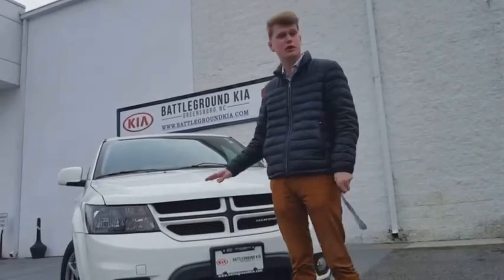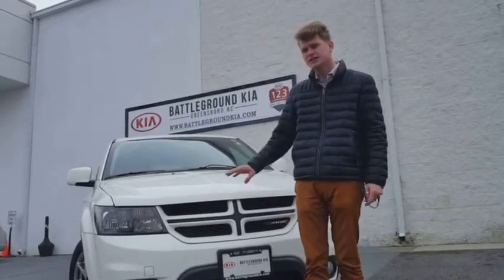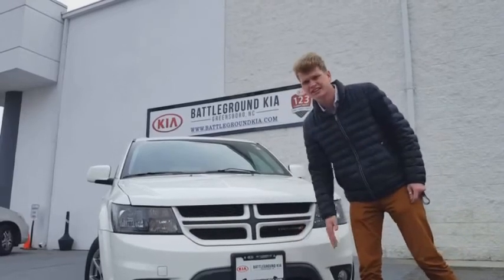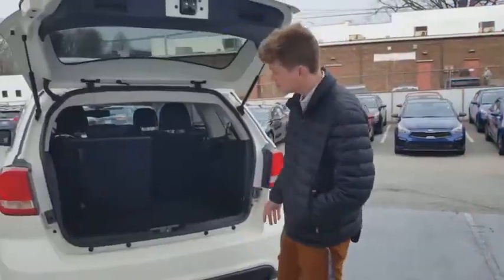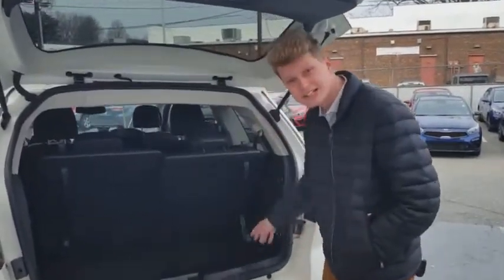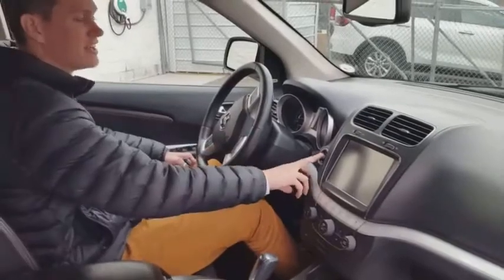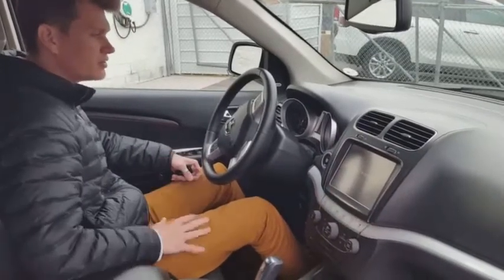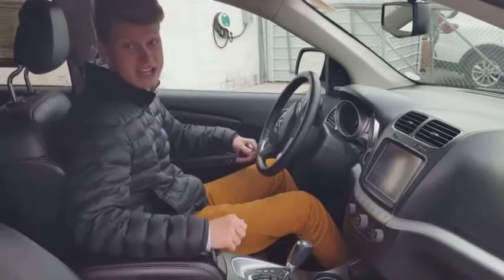2018 Dodge Journey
Wow! We have this Dodge Journey on special right now! Be sure to ask Justin Kief for more details.